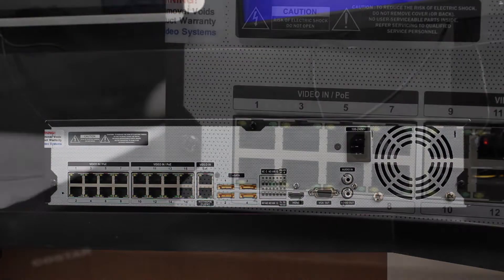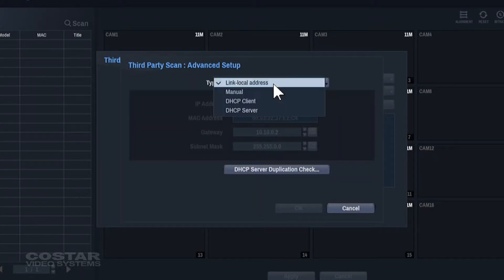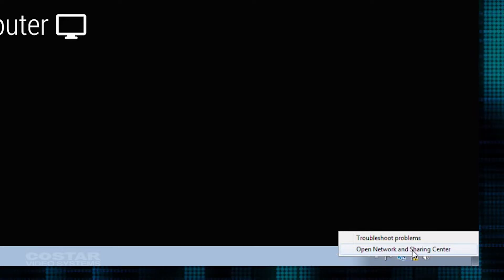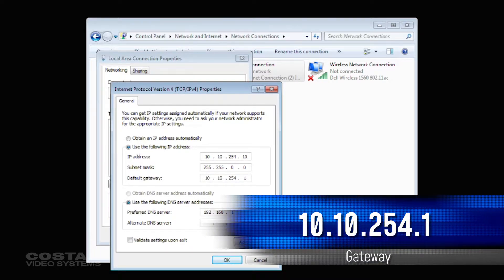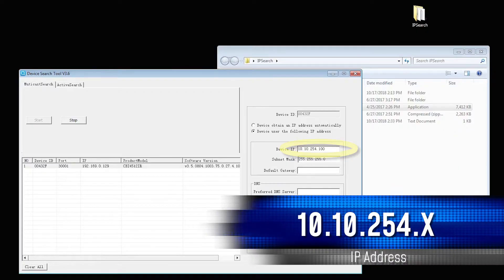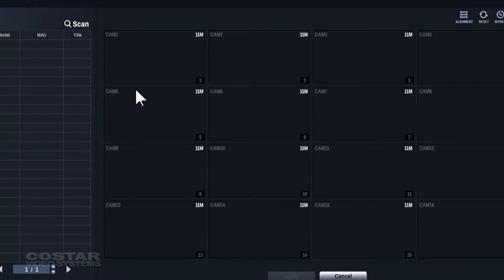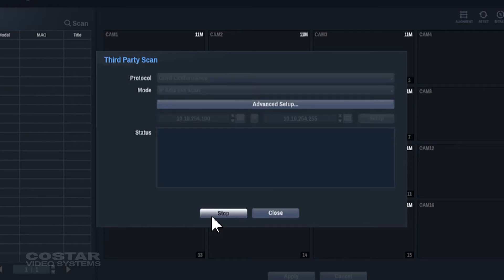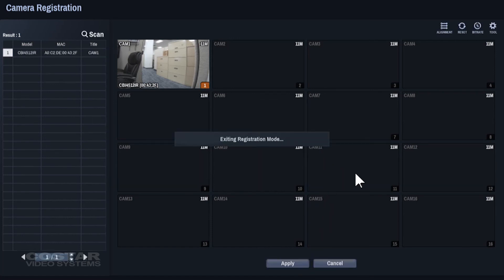Tech Tips: How to Connect a 3rd Party Camera to an XDI Recorder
Here is our Tech Tip video answering the question:

How do I connect a 3rd-party or Onvif camera to a Costar XDI NVR (Network Video Recorder)?